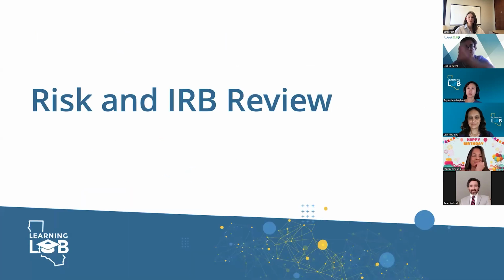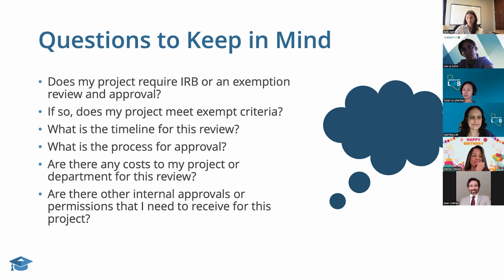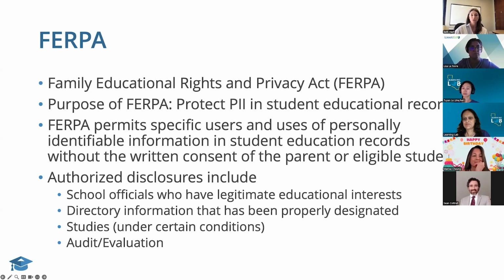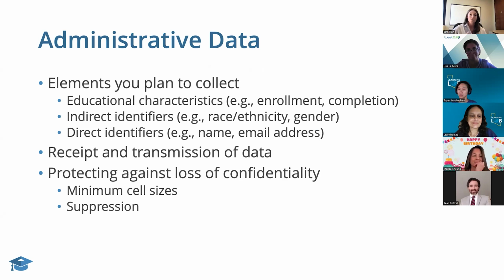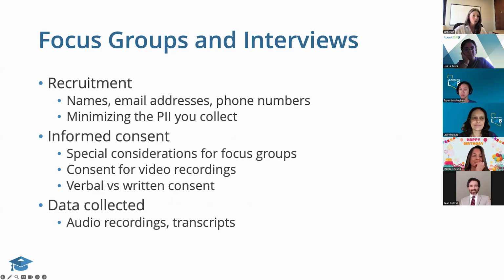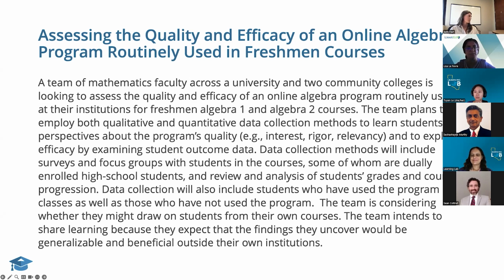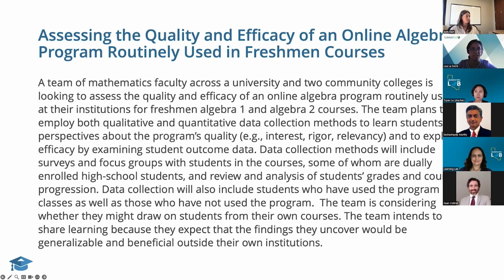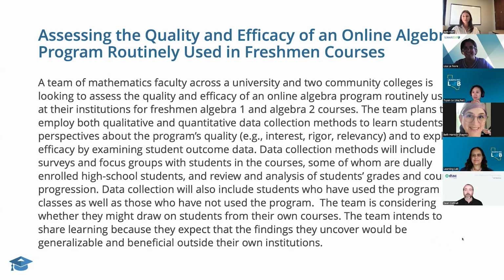Advanced IRB Webinar with WestEd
00:00 Start
01:47 Introductions
02:55 Defining Research and Evaluation
03:54 When is an IRB Review Needed?
05:31 What Ethics Drive an IRB's Review?
06:38 Risk and IRB Review
06:56 Three Categories of Risk
08:46 Categories of Review
10:52 An Overview of Exempt Review
11:52 Exemption Categories
14:07 Who Determines?
15:06 Questions to Keep in Mind
18:04 Personally Identifiable Information (PII)
20:54 FERPA
22:27 Data Collection and Protection
27:24 Administrative Data
29:29 Student Surveys
33:08 Focus Groups and Interviews
35:29 Clarifying Questions? (Program Evaluation and Data Security Office Staff)
49:28 Case Study Scenario and Discussion
58:53 Lessons Learned
59:52 Sources/Resources
1:00:11 Contact Information

In this webinar, WestEd experts in educational research and evaluation will provide support in understanding how to design classroom outcomes and impact research that is low-risk to participants and complies with typical IRB and Institutional Research participant and student data protection requirements. WestEd will support participants with strategies and tools for designing appropriate, effective, and IRB and FERPA compliant recruitment, participation consent, and data protection procedures. They will also supply strategies and tips for managing projects involving data collection from multiple institutions with different IRBs and Institutional Research departments.